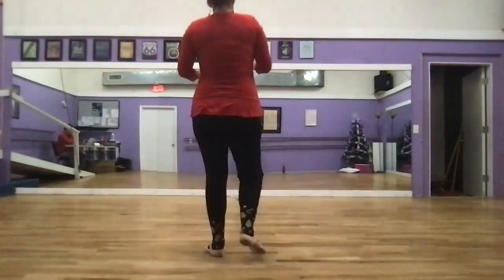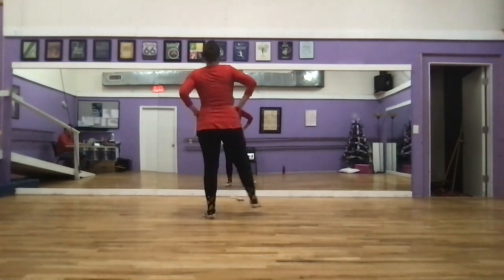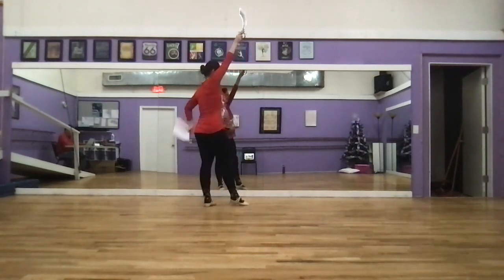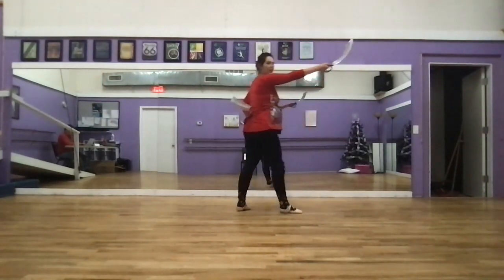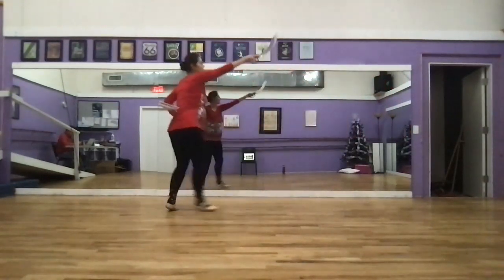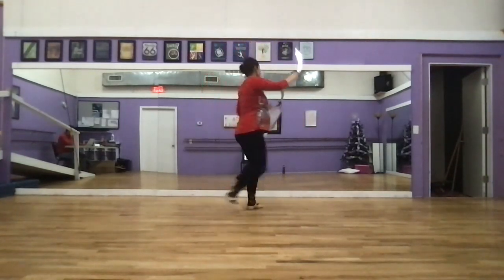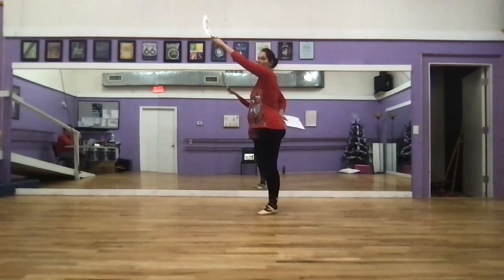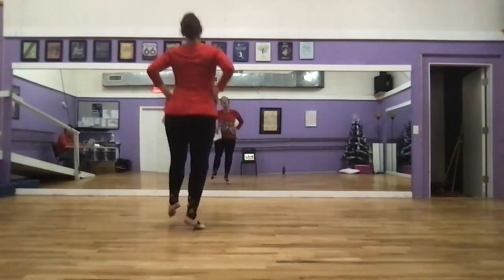Ballet 4 - Pirates of the Caribbean Breakdown